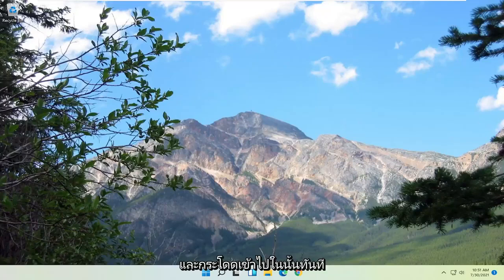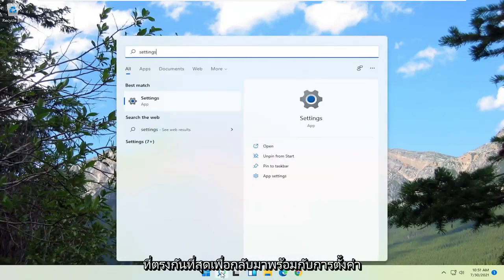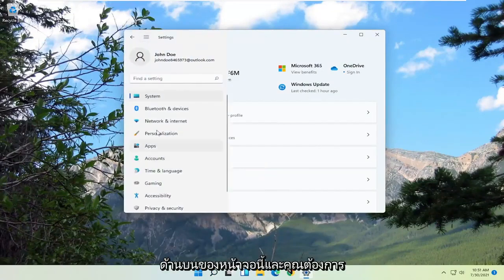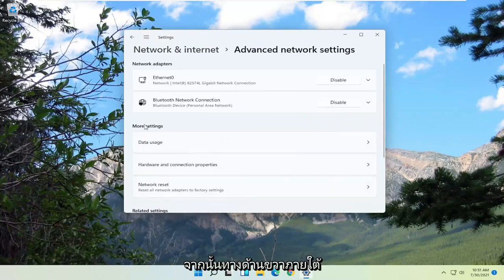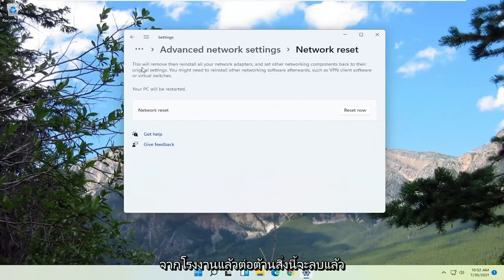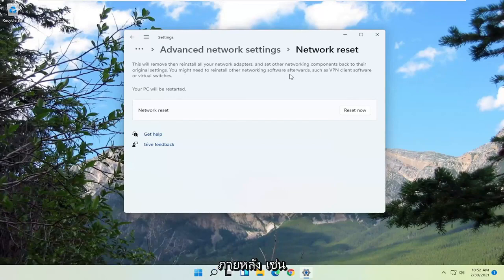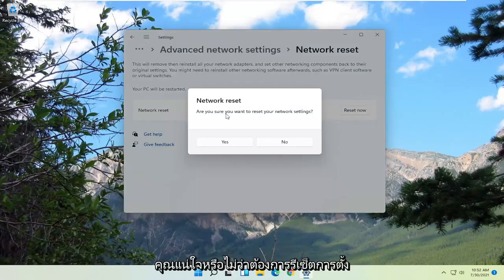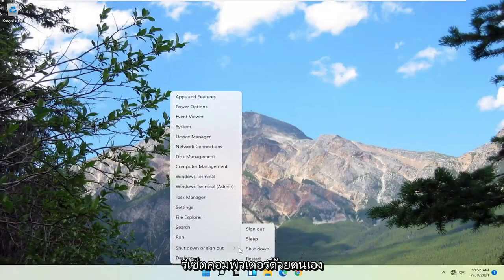แก้ปัญหาโน๊ตบุ๊คเชื่อมต่อ WiFi ไม่ได้ หาสัญญาณ WiFi ไม่เจอ Windows 11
แก้ไข Asus Wi-Fi ไม่ทำงานบน Windows 11

แล็ปท็อป Asus ของคุณไม่สามารถเชื่อมต่อกับเครือข่าย WiFi ของคุณได้ใช่หรือไม่ ไม่ต้องกังวล แม้ว่าสิ่งนี้จะน่ารำคาญอย่างเหลือเชื่อ แต่คุณไม่ใช่คนเดียวที่จะได้สัมผัสกับมัน ที่สำคัญกว่านั้น คุณสามารถแก้ปัญหาด้วยการแก้ไขต่อไปนี้

อะแดปเตอร์ wifi ของ asus ไม่แสดงขึ้น
การ์ด asus wifi ไม่ทำงาน
asus wifi เชื่อมต่อเครือข่ายนี้ไม่ได้
ติดตั้งไดรเวอร์ asus wifi
ปัญหาไดรเวอร์ asus wifi
asus wifi หลุดบ่อย
ตัวขยาย wifi ของ asus ไม่ทำงาน
asus wifi ออก windows 11
asus wifi ใช้งานไม่ได้
asus wifi ยังคงตัดการเชื่อมต่อ
asus wifi ดับตลอด
asus wifi หลุดเรื่อยๆ
asus wifi ยังคงตัดการเชื่อมต่อ windows 11